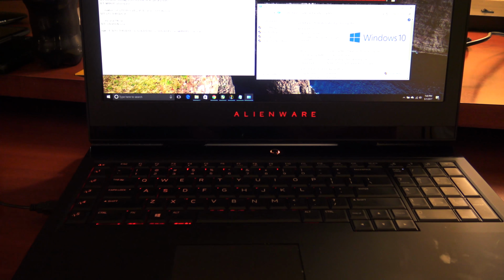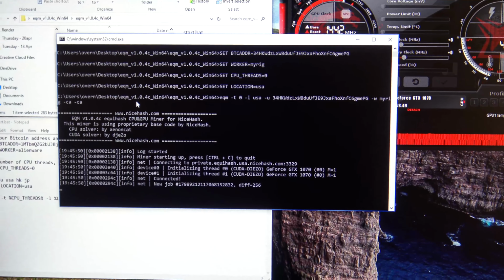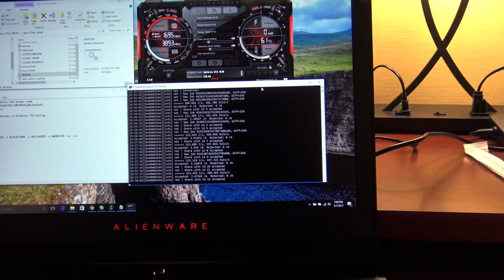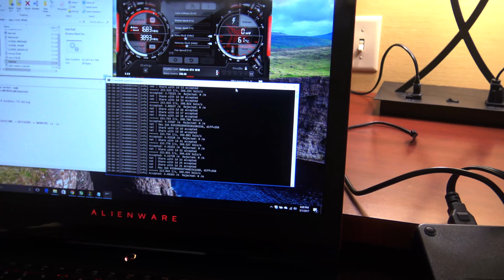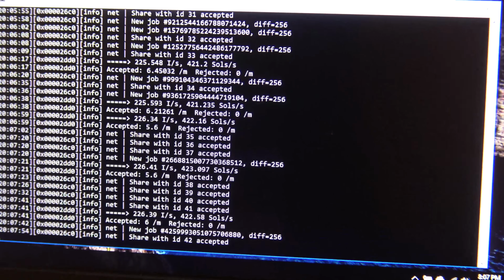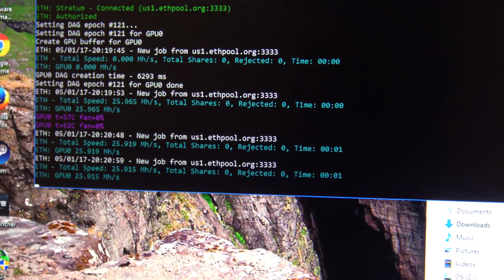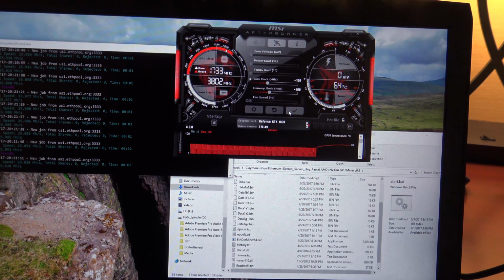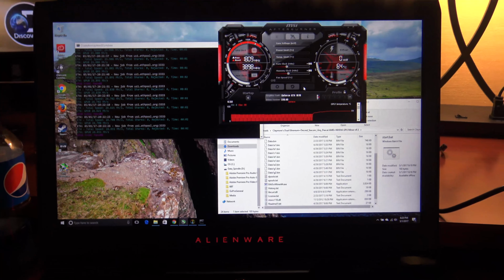Ethereum and ZCASH on a Alienware 17R4 1070GTX 7700i7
BBT does it again, testing modern hardware on Blockchain POW chains.

Software Used
EQM 1.0.4 ZCASH Miner
Claymore 9.3 ETH Miner

ZCASH Performance
Non-OC 1070GTX  382sol/s
OC 1070GTX +90core/99mem  399sol/s
OC with i7 Enabled 8 core 424sol/s

ETH Performance
Non-OC 1070GTX 25.6m/h
OC 1070GTX 26.7m/h

Laptop Specs
Alienware 17R4
32GB DDR4
GTX 1070 8GB
1TB Solid State
No Coinbase account to buy bitcoin? REMEMBER, even a 100 dollar purchase years ago are worth 10's of thousands. Start now, set incremental 100 or less a week (bi-weekly) and earn like any other investment